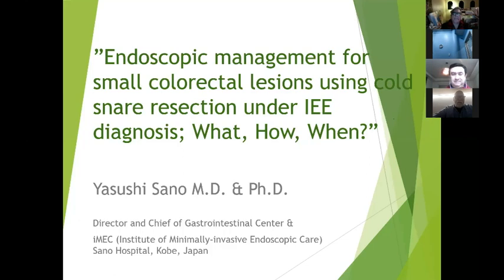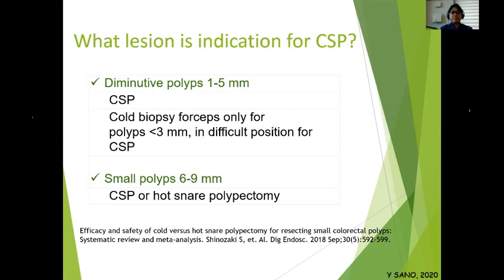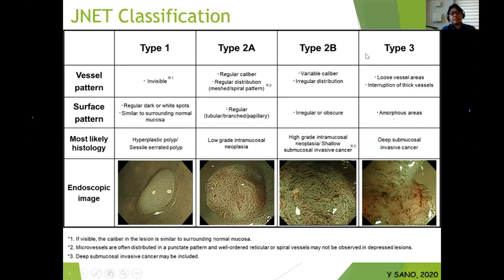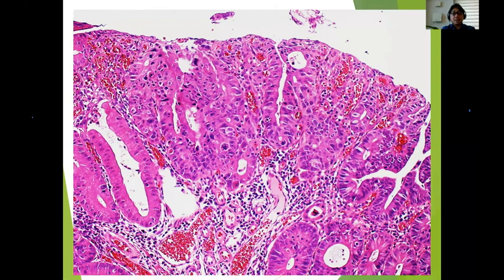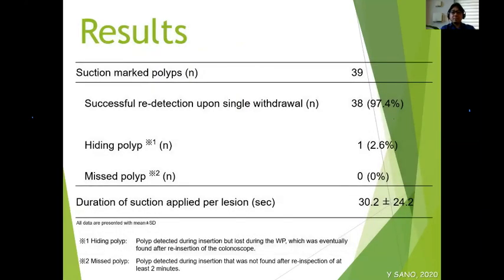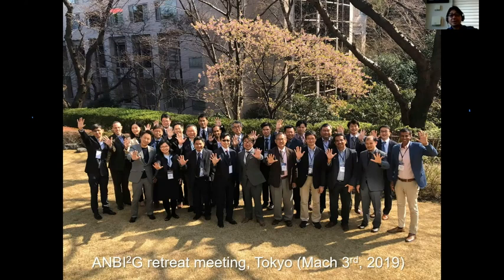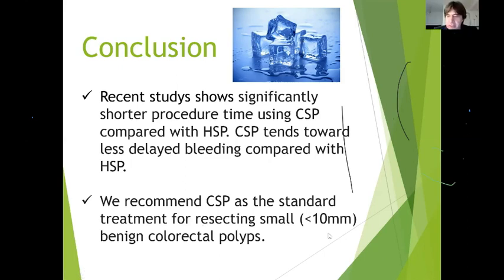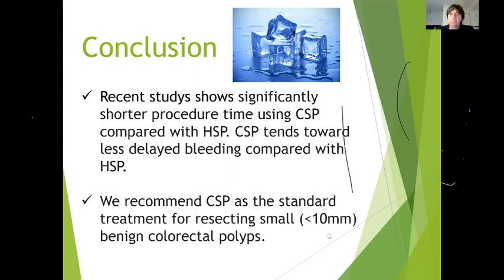Endoscopy Managements for small colorectal lesion. SIED. 28/07/2020 | Dr. Dr. Yasushi Sano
El Dr. Youshi Sano especialista gastroenterólogo, perteneciente a la Sociedad Inteamericana de Endoscopia Digestiva (SIED) nos habla sobre la cirugía endoscópica en las lesiones de colon y recto.